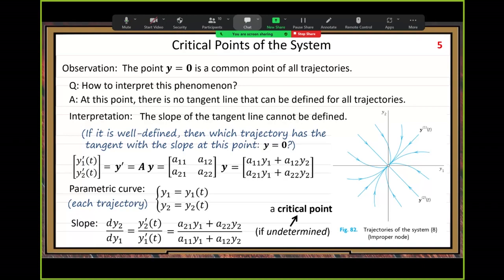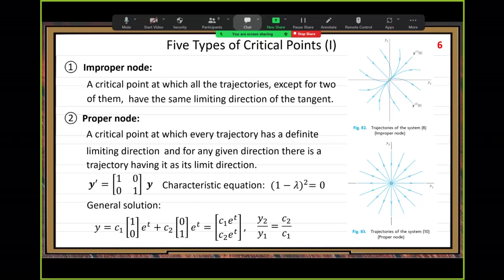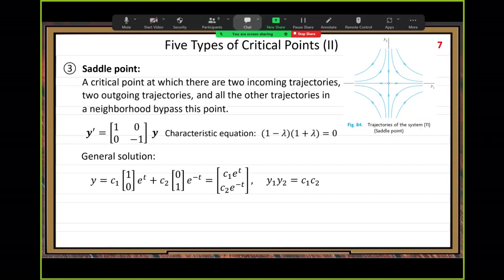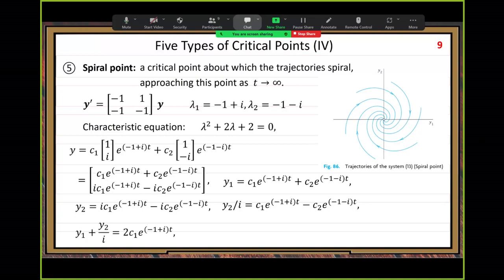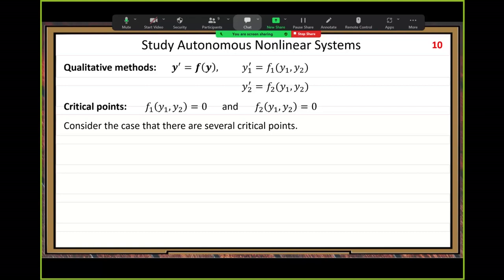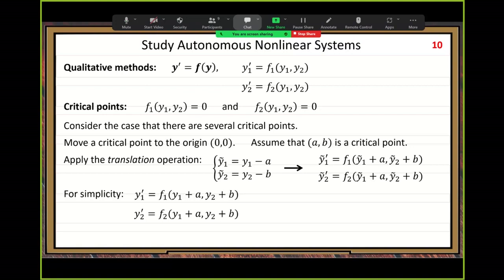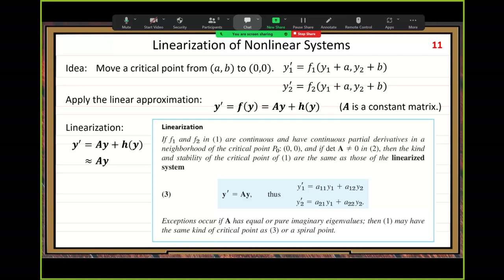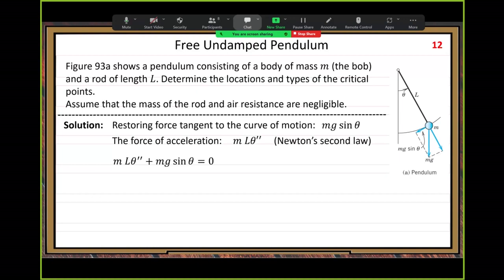JEMT3170SP24Module3R1Video2ndProc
This video is for teaching at WashU: JEMT3170, Spring 2024, Module 3 Part R1. Review of Midterm (I - 2nd, the remaining of Part D)